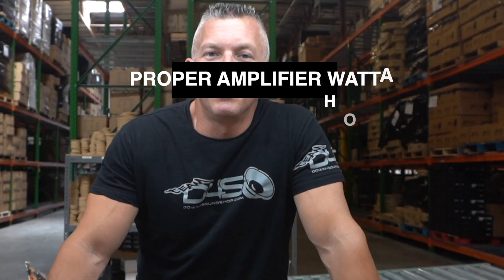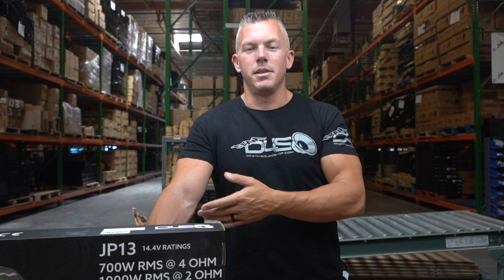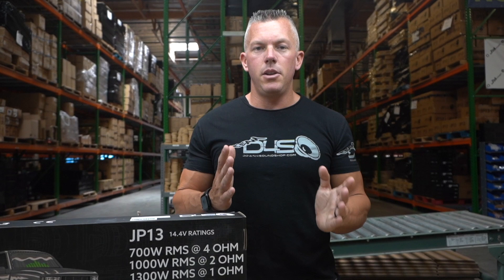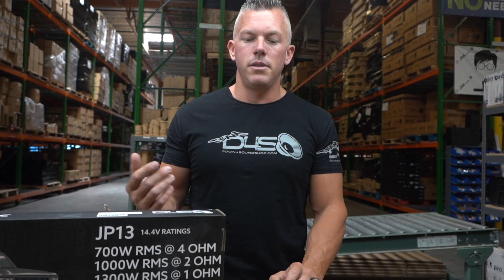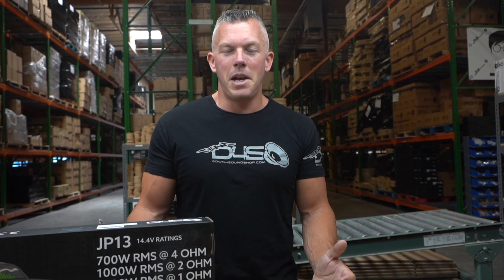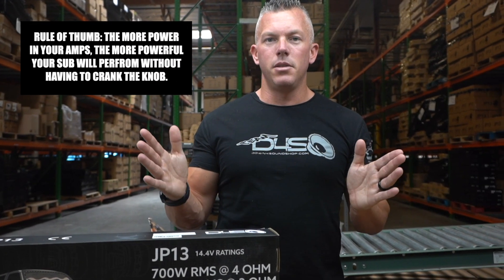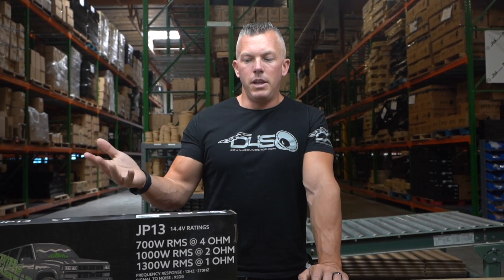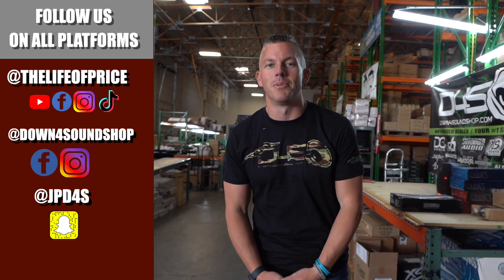HOW TO DETERMINE CORRECT AMPLIFIER WATTAGE FOR YOUR SUBWOOFER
We get a lot of questions regarding how to determine what the correct wattage for your amplifier is. Although there are many different variables, here are few tips from JP regarding how to get the most efficient number!